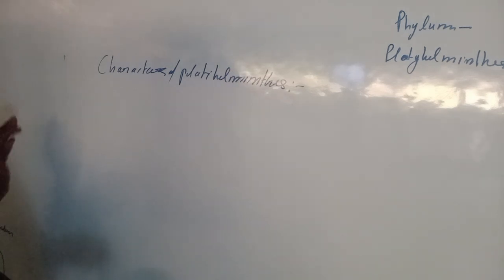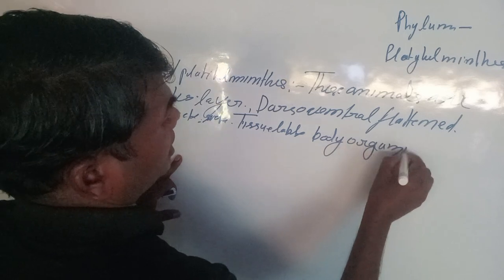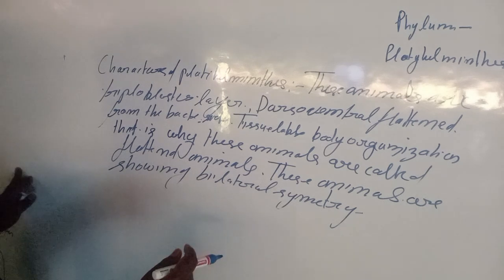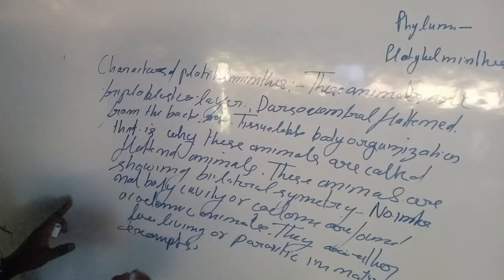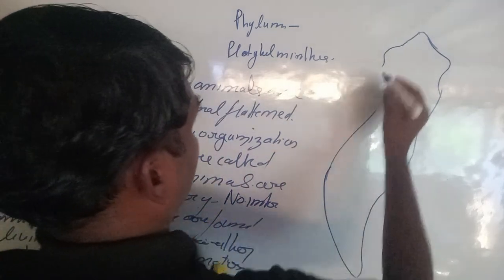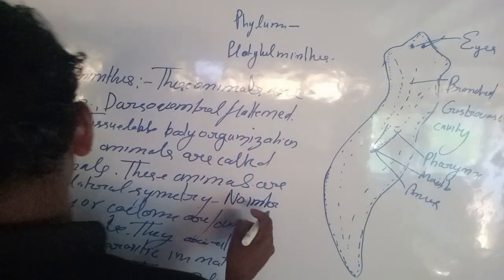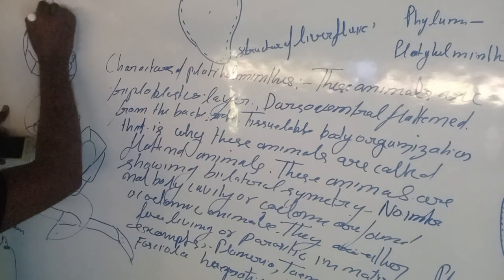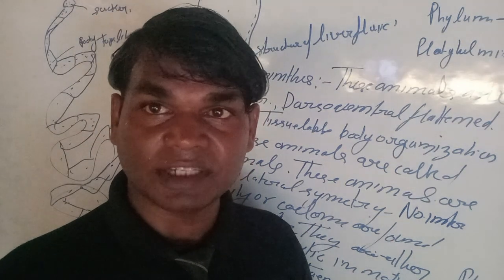Biology-phylum platyhelminthes..by Rajesh sir..